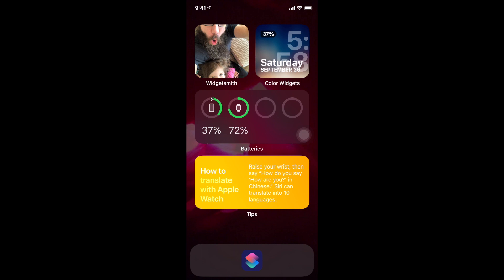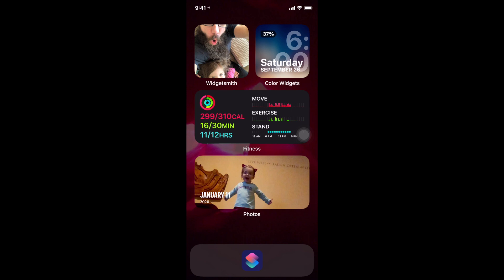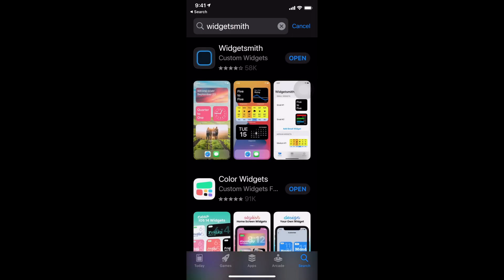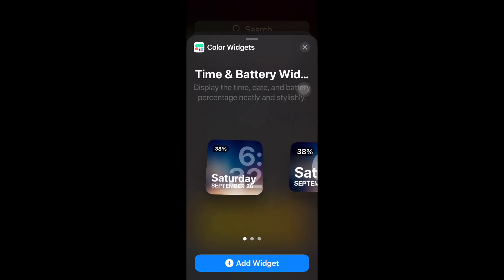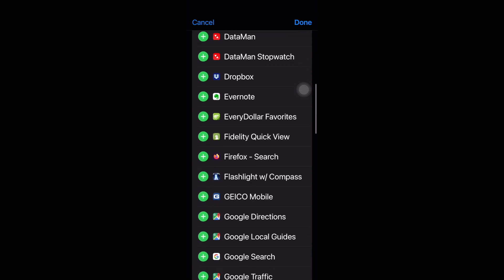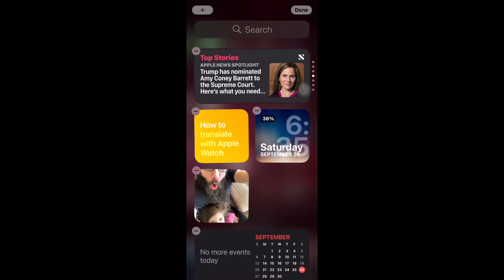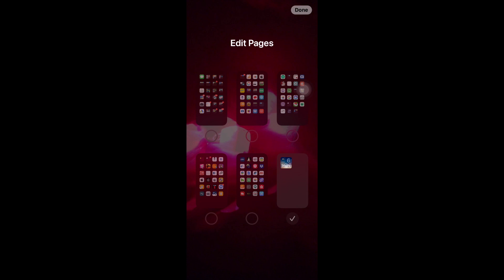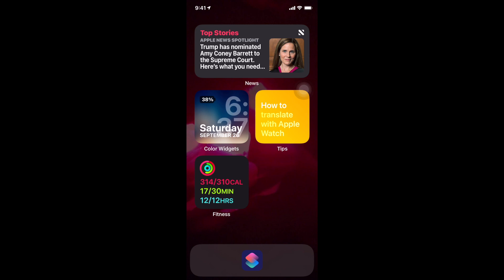iOS 14 Home Screen Setup Customizations - Super Clean iOS 14 Aesthetic!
So many options to Customize your iOS 14 layout with! iOS 14 is AWESOME! Custom Widgets with Hidden Pages makes iOS 14 Amazing!

iOS 14 Widgets & iOS 14 Home Screen Setup Customizations Creates a Super Clean iOS 14 Aesthetic!